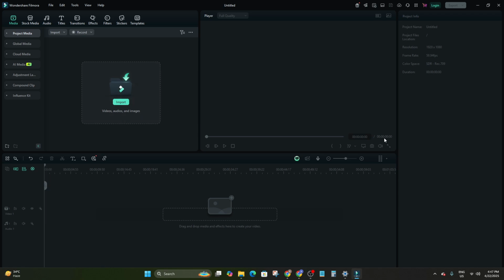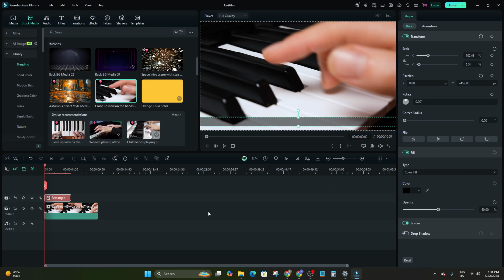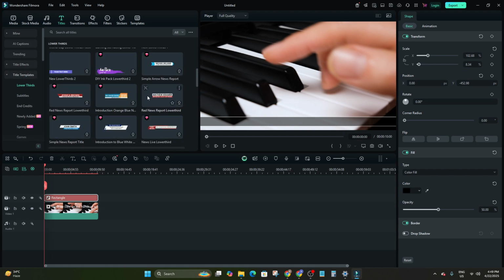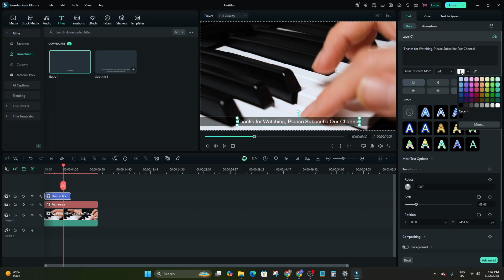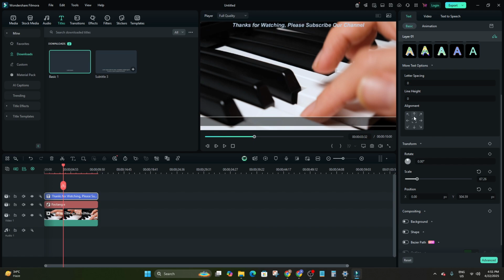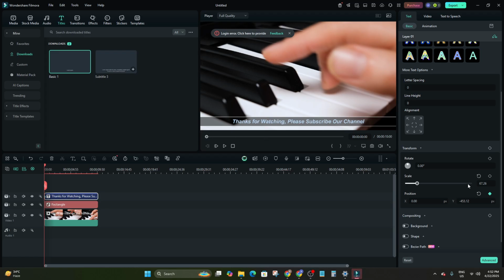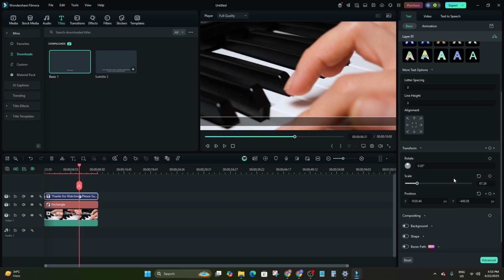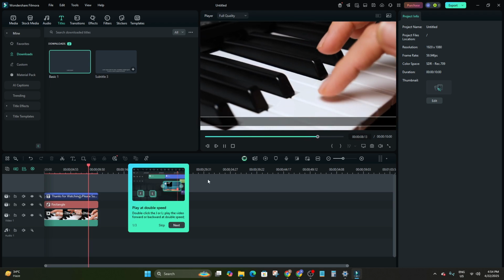HOW TO ADD SCROLLING TEXT IN WONDERSHARE FILMORA - 2026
In this video, you'll learn how to add scrolling text in Wondershare Filmora step-by-step using built-in tools and templates. Whether you're creating credits, announcements, or a cinematic intro, this tutorial will show you how to make your text scroll smoothly across the screen in just a few clicks.